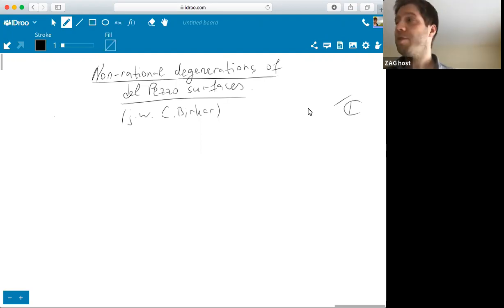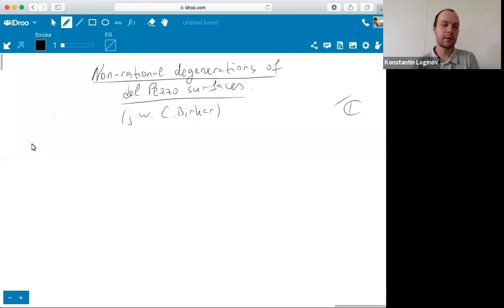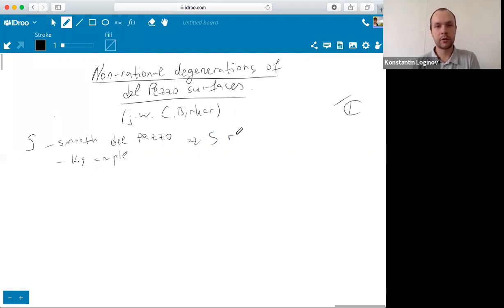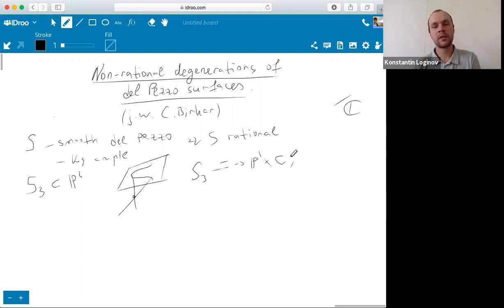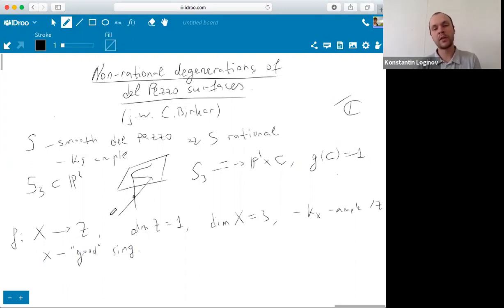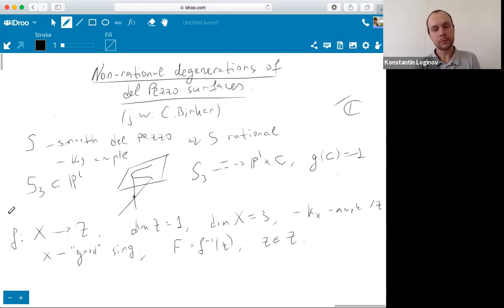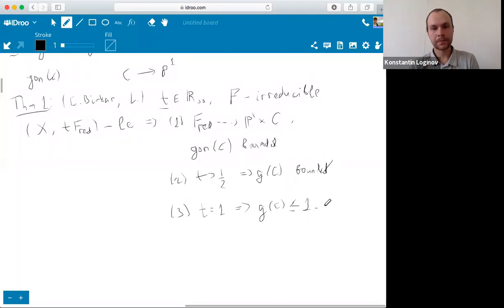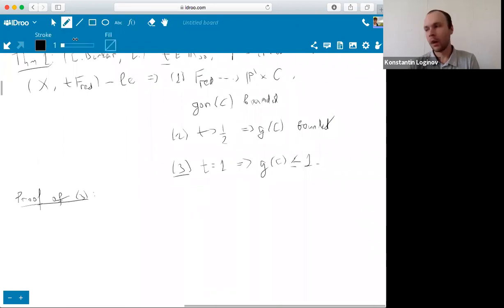Kostya Loginov, On non-rationality of degenerations of del Pezzo surfaces